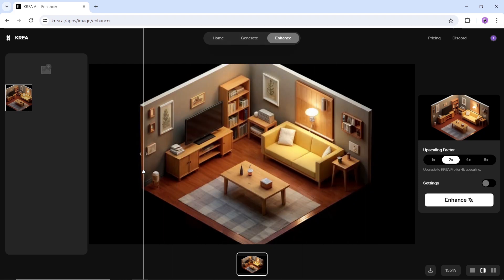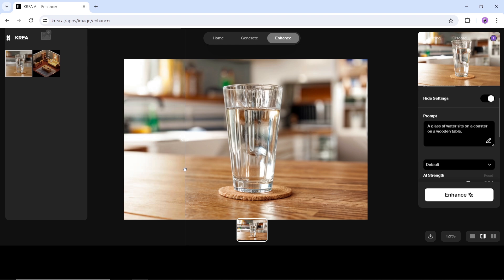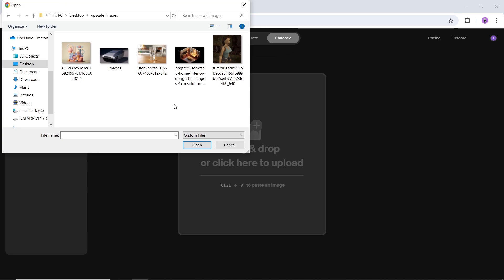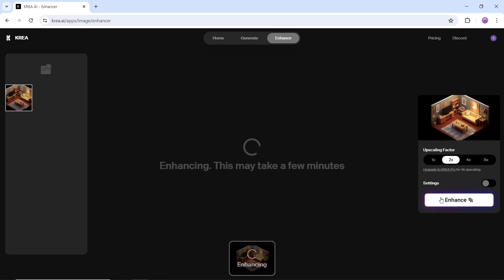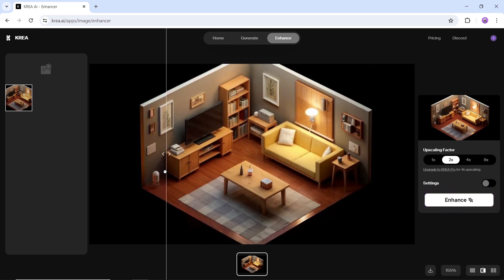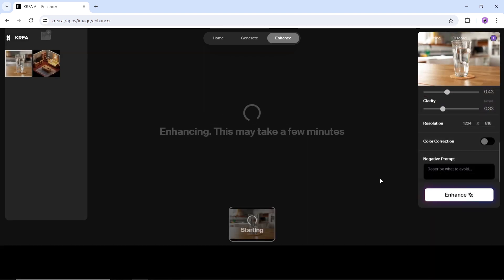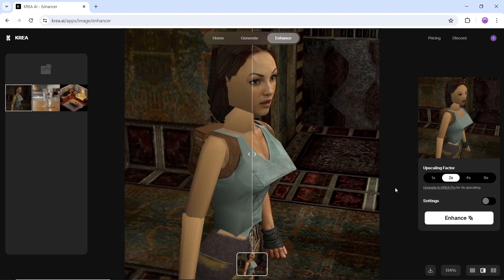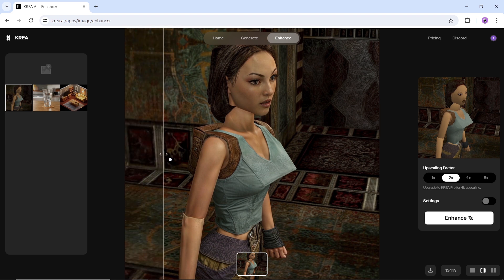Upscale Any Image With One Click!